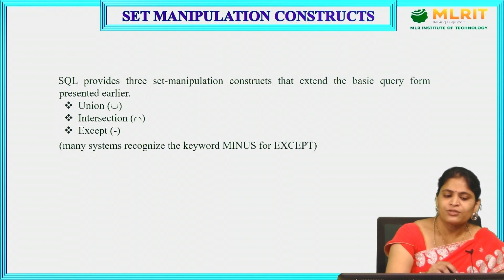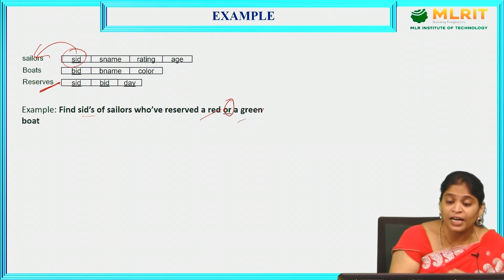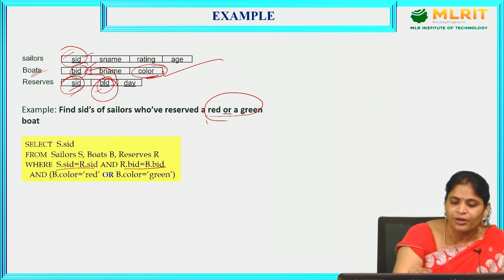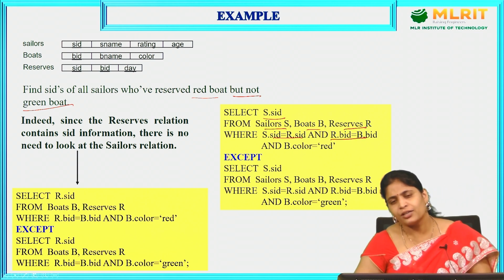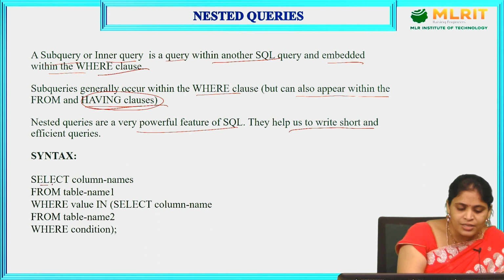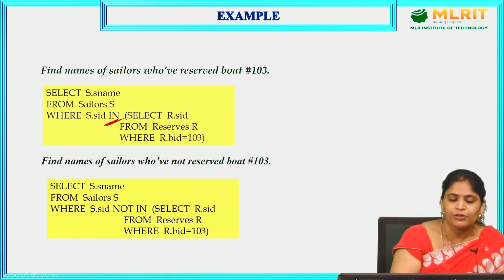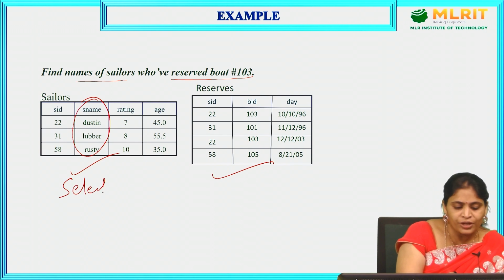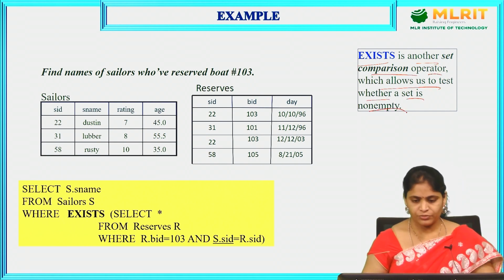LEC18|Database Management Systems | Structured Query Language (SQL: Part-2) by Mrs. Navyatha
LEC18|Database Management Systems | Structured Query Language (SQL: Part-2)
  by Mrs.  Navyatha
Assistant Professor